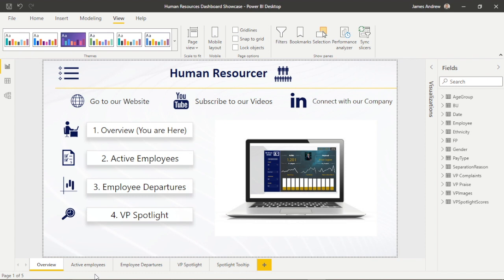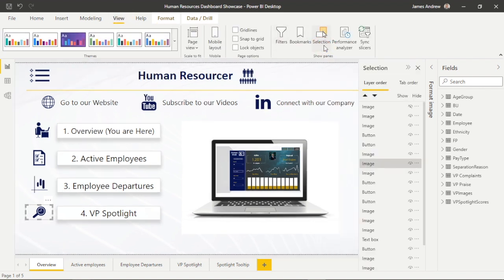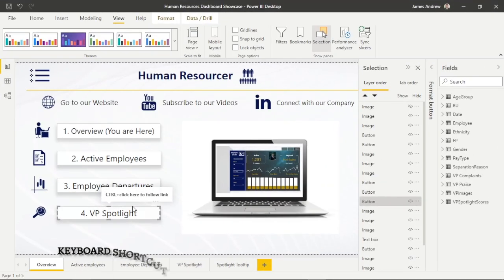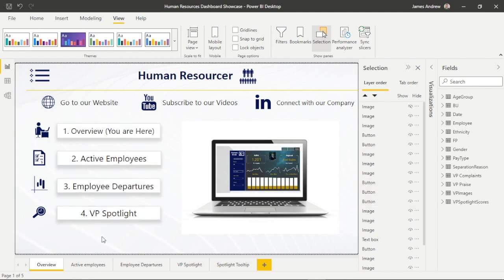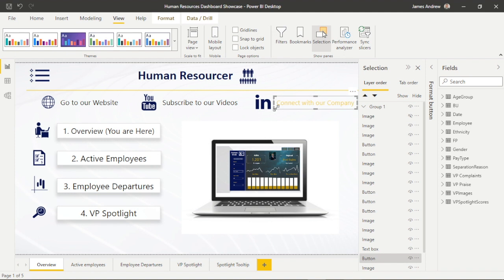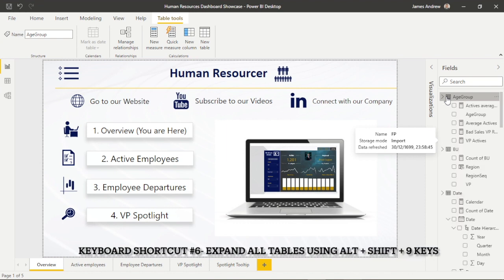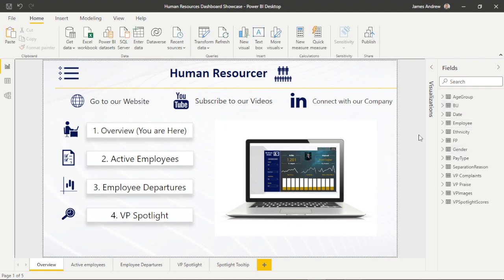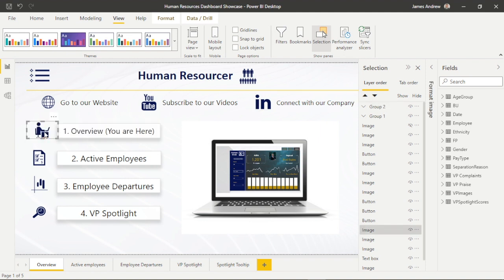8 GREAT Power BI Desktop Keyboard Shortcuts | Power Up Your Efficiency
In this quick tutorial, I'll demonstrate some of my favourite Power BI Desktop Keyboard Shortcuts, working with Visualizations, the Selection Pane and our Fields Tables!